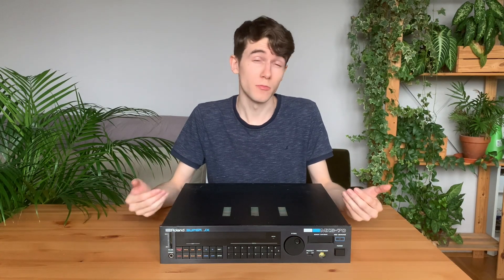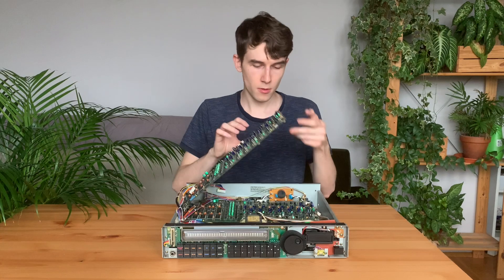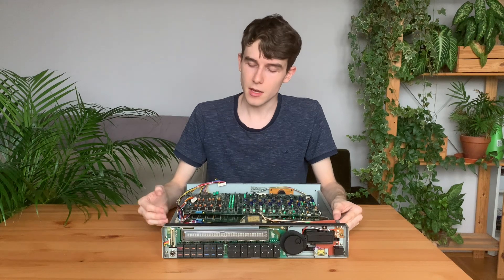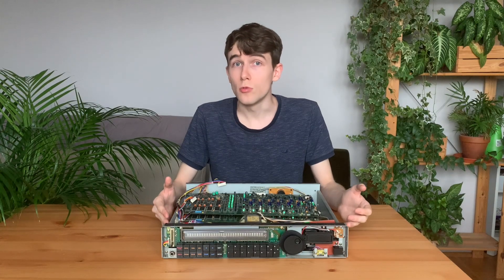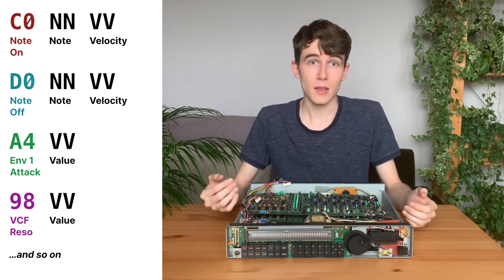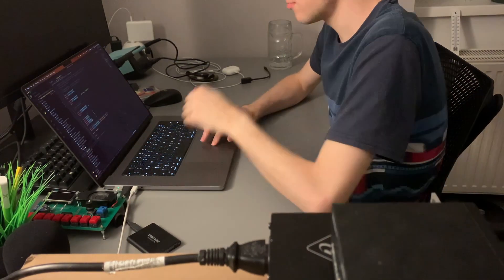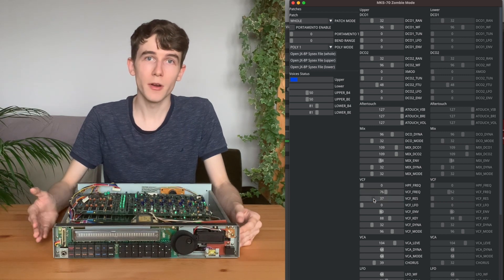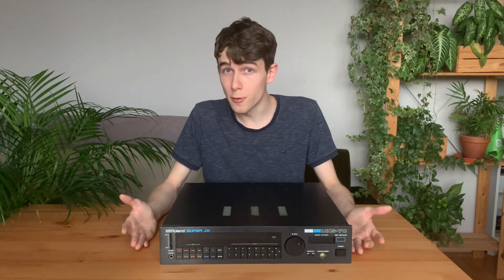This Synthesizer is unusable. Let's turn it into a zombie.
The Roland MKS-70 is the rack version of the JX-10 and JX-8P, a beautiful analog synthesizer famous for its lush sound. Using its front panel to program sounds, though, it's a giant pain. Let's understand how it works and let's give it USB by turning it into a zombie!